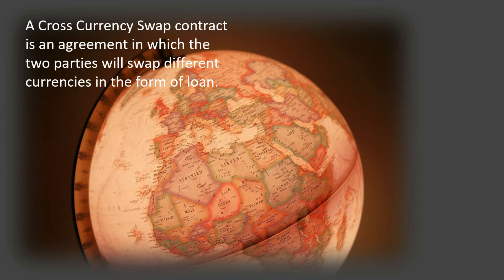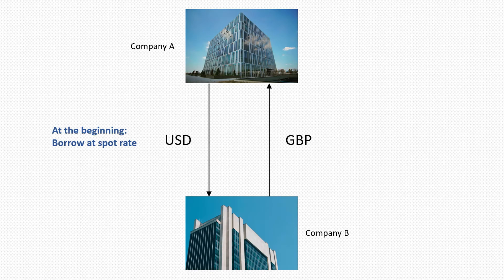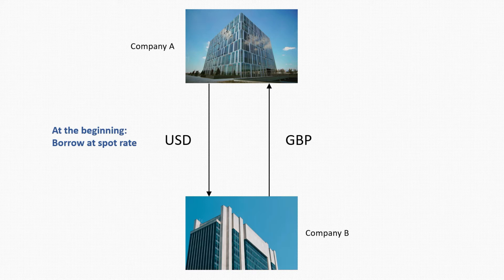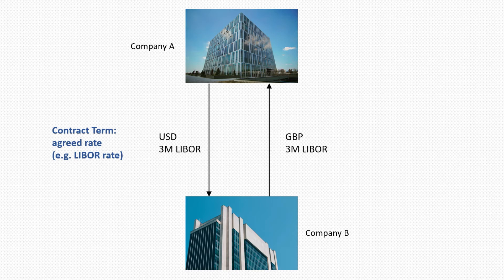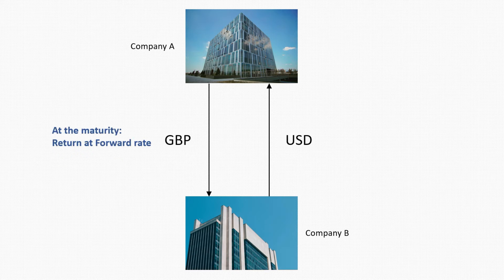QUICK STUDY DERIVATIVES - CROSS CURRENCY SWAP CONTRACT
This video discusses the idea of cross currency swap contract with example.